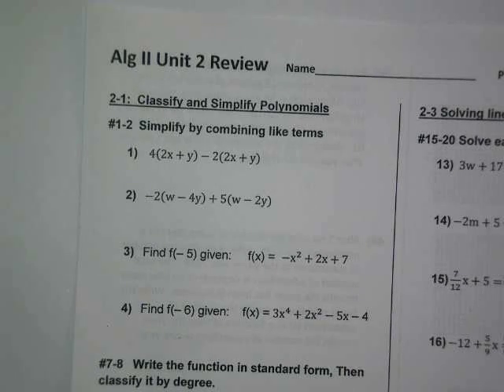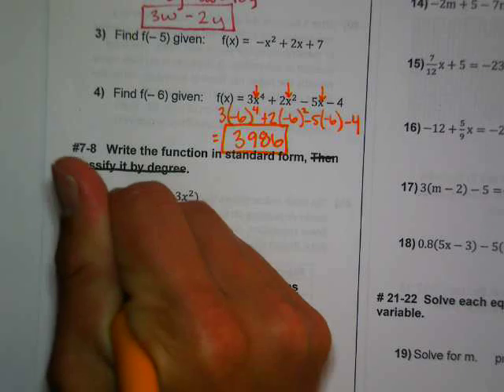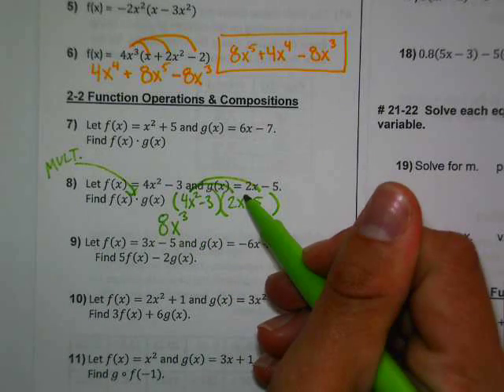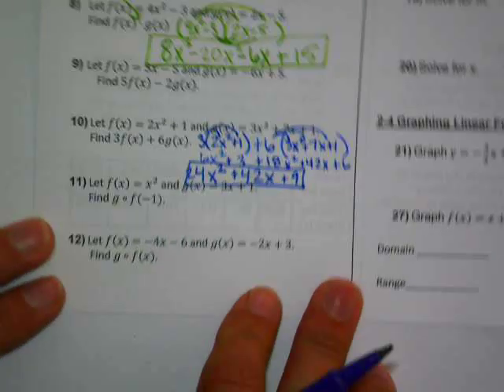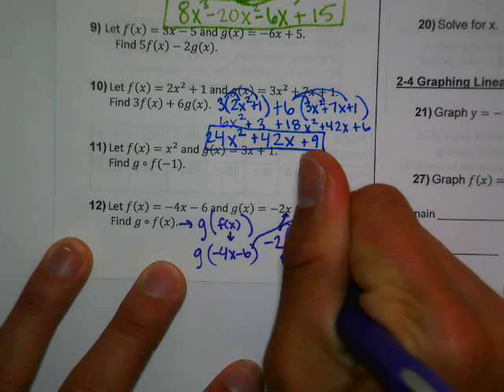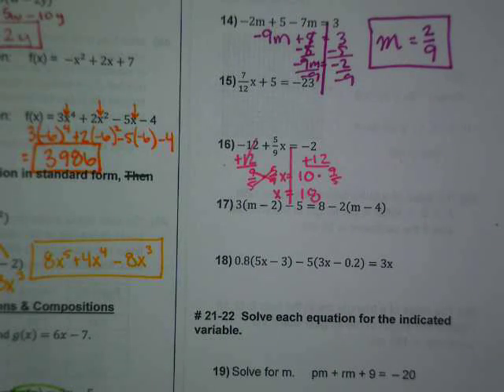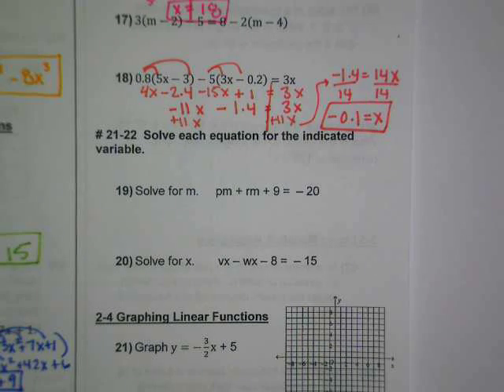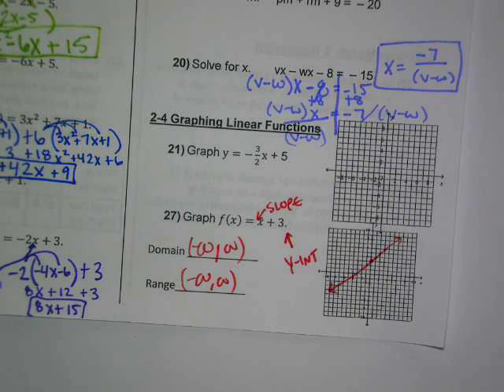Unit 2 REVIEW even part 1